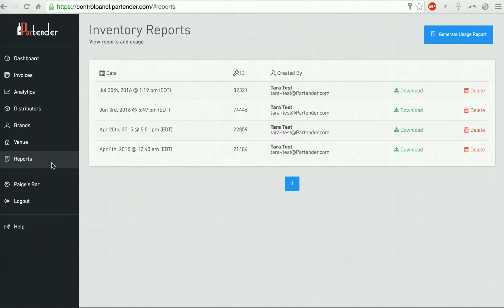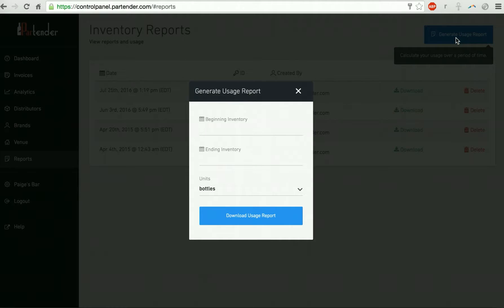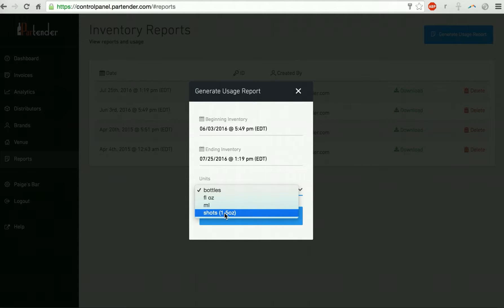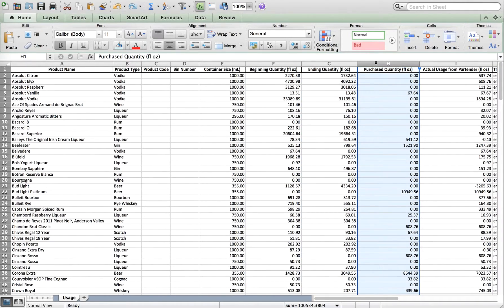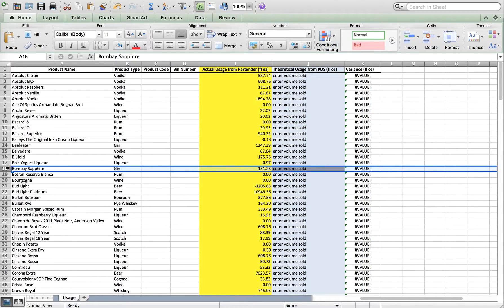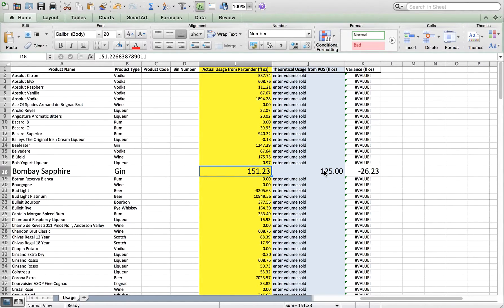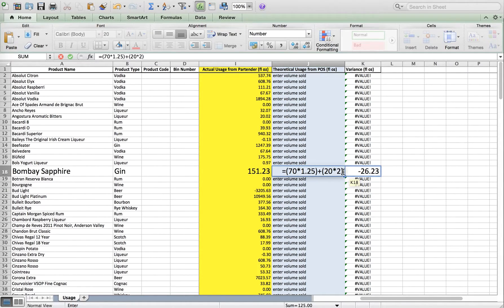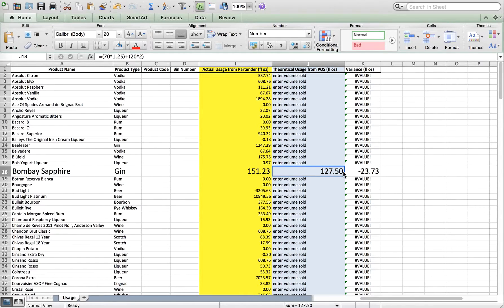How to Get Your Usage Report on Partender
Reports – Usage Report and Variance

You can download a Usage Report from the Reports page.  The Usage Report will show you the usage for every single product you carry, and you can use the report to calculate variance, or quickly identify top movers and dead stock.

First, set the time period you want to view by selecting a beginning snapshot date and an ending snapshot date.  Then select a unit. If most of your drinks are in a 1.5-ounce pour size, you can select shots as the unit. If your drinks have various pour sizes, we recommend ounces.  Click Generate Report.

The Usage Report will show you the breakdown of beginning quantity on hand, ending quantity on hand, and purchases during that time. Here is your actual usage – what was poured out.  Here is where you can enter the volume sold.

Let’s use Bombay Sapphire as an example.  If I sold 100 drinks with a 1.25 ounce pour size, that’s 125 ounces. You can enter the equation in here, or simply enter 125.  The report will then calculate the difference, or variance of what you used vs. what you sold. The negative numbers means a loss.  If I sold 75 drinks with a 1.25 pour, and 20 drinks with a 2 ounce pour, you can enter both equations here.  Excel will calculate your total volume sold so you can get your exact variance.

Remember, in order to calculate variance, it’s very important to maintain proper recipes in your POS system.